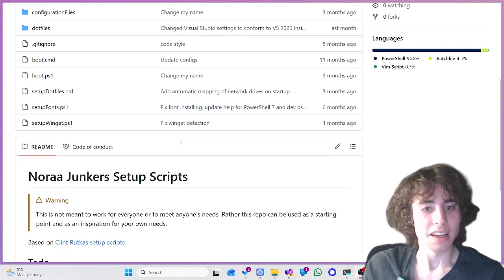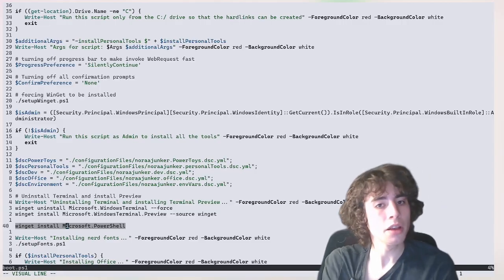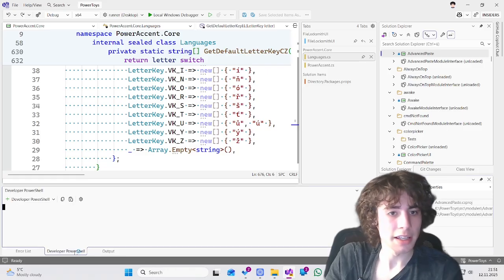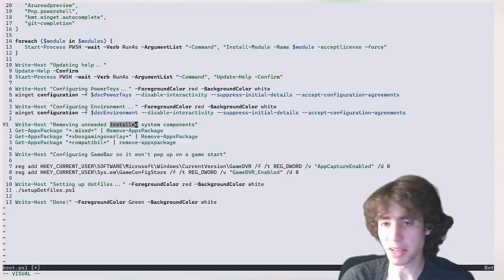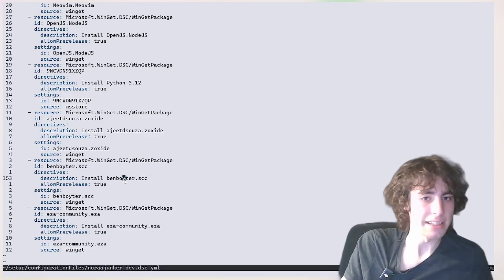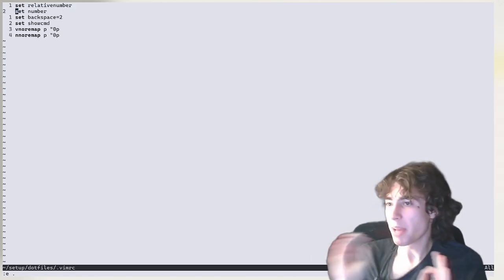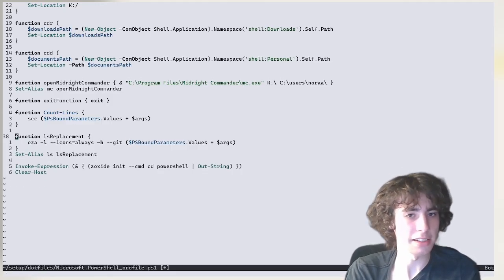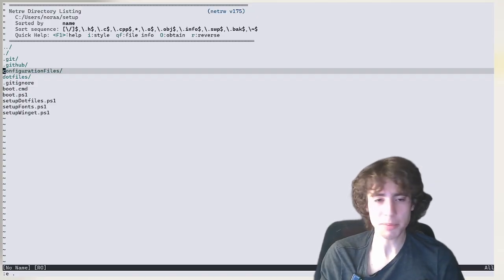Walking through my WINDOWS setup script for Development!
I walk though my Windows setup scripts and my developer environment